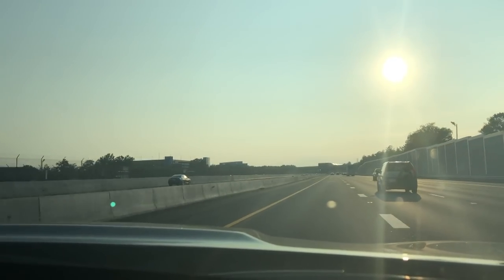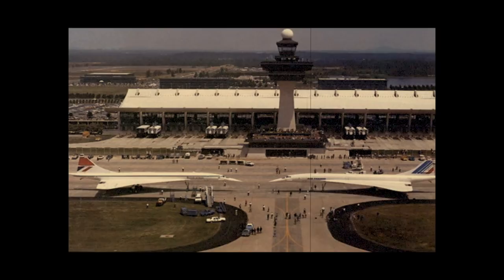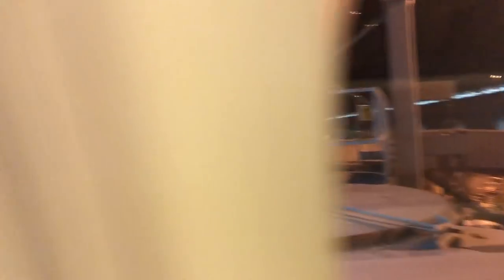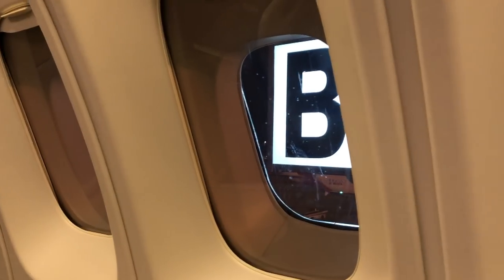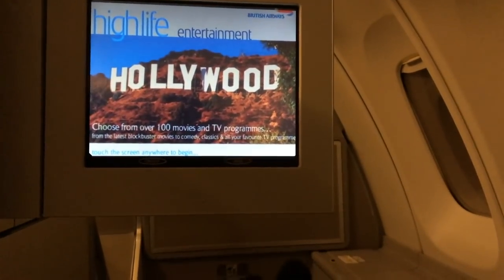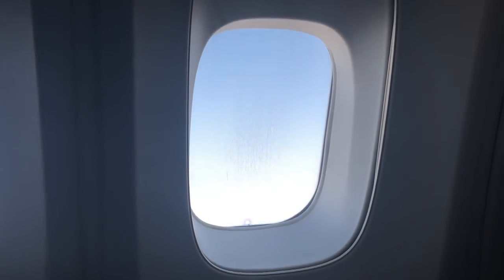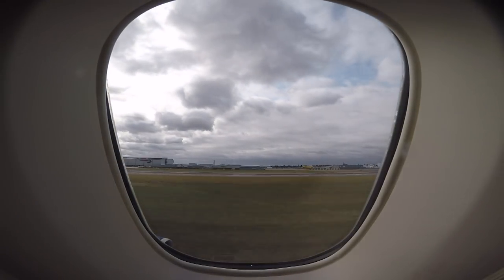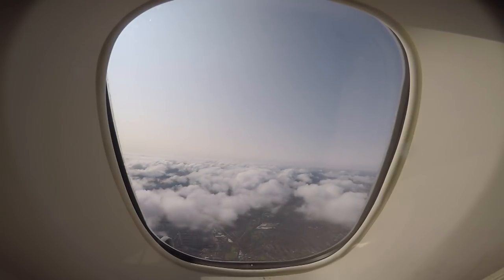British Airways 747-400 Club World Review IAD-LHR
Hello everyone and welcome to another video and in todays video we will be flying British airways with there Club world on a Boeing 747-400 from Washington Dulles international airport to Londons Heathrow international airport (IAD - LHR)

Baltimore - Fully operational
Reagan - Under final construction
Dulles - Under construction
Andrews - Awaiting construction but fully operational
Edinburgh - Terminating by October
Adelaide - Terminated
Philadelphia - Possible to start in 2019

This video and images with in are the property of Aviation18 or otherwise have been permitted to be displayed within